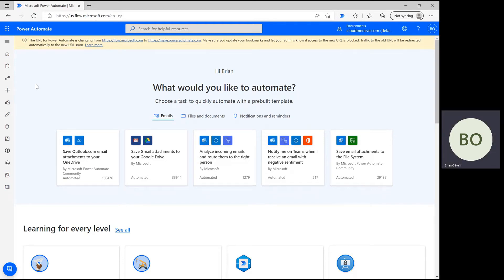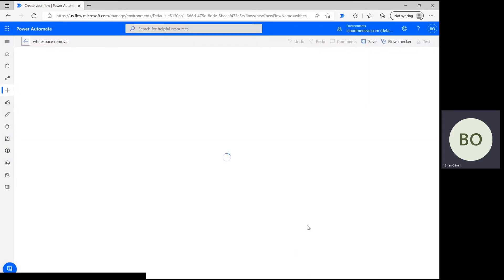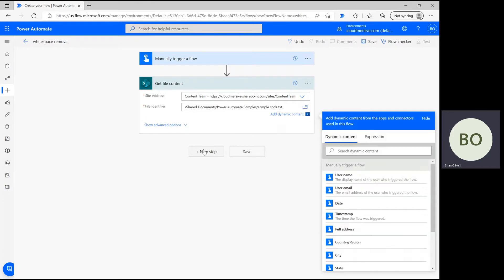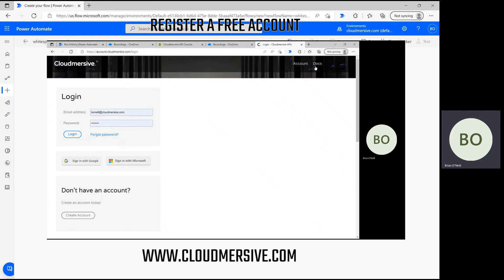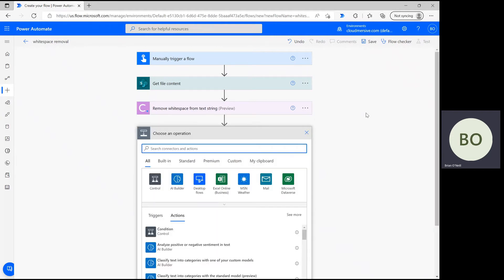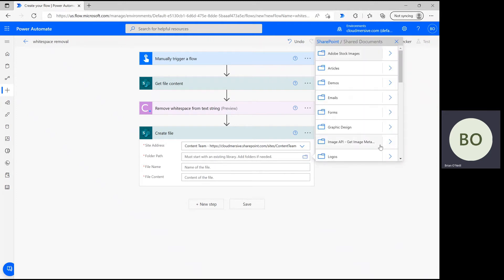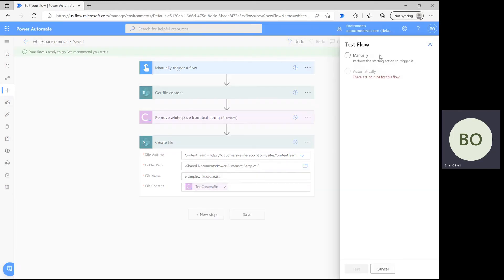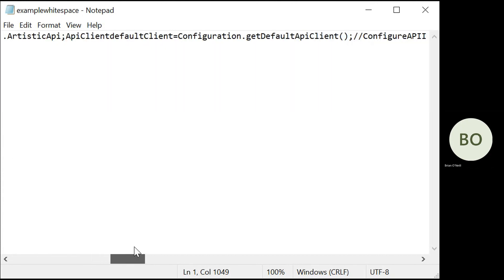How to Remove Whitespace from Text in Power Automate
Learn how to remove whitespace from a text string/file using the Cloudmersive File Processing Connector in Power Automate.  In order to use this connector, you'll need to first create a free account on our and input your API key into the connector when prompted to.